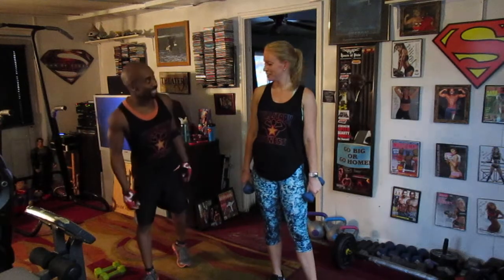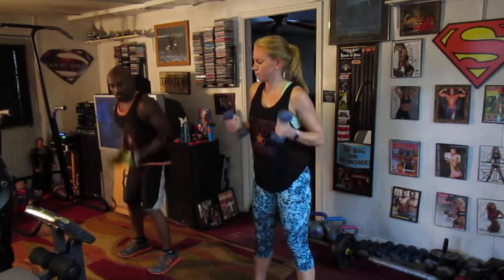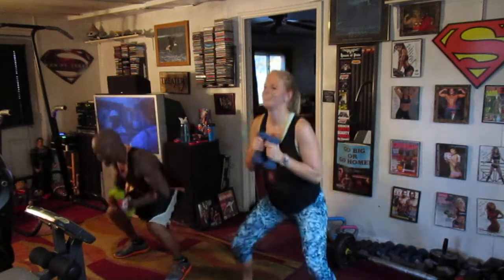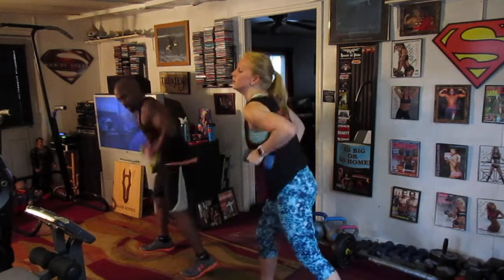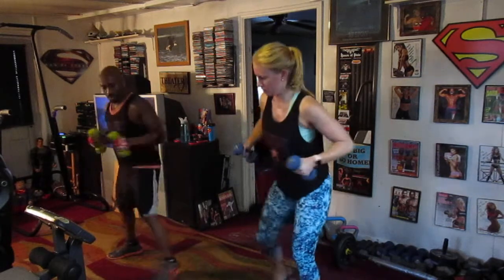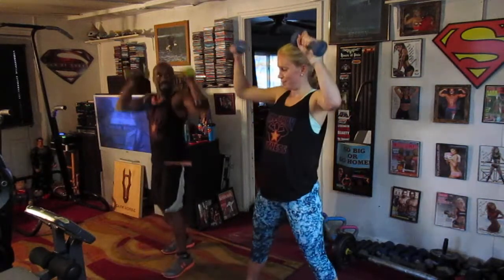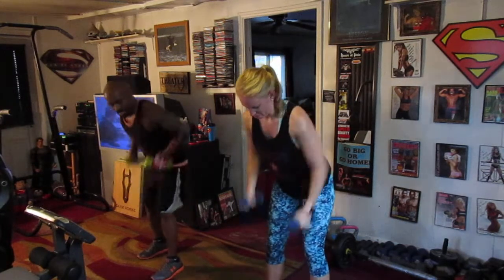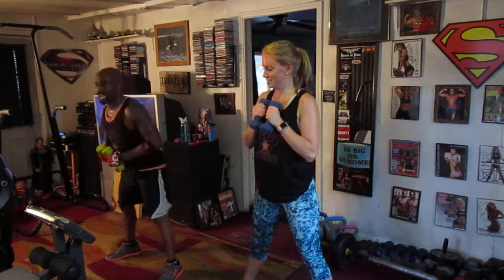WILLITARY HIGH PACED FAT BURNER!!STRIP IT DOWN!LIAM PAYNE!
GREAT HIGH TEMPO WORKOUT USING 5LB WEIGHTS AFTER INTENSE HOUR OF TRAINING